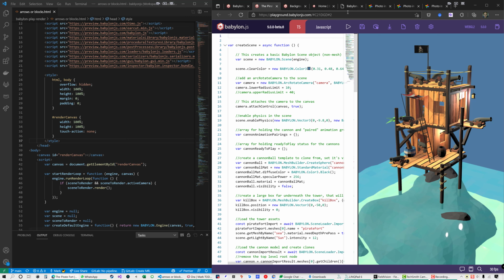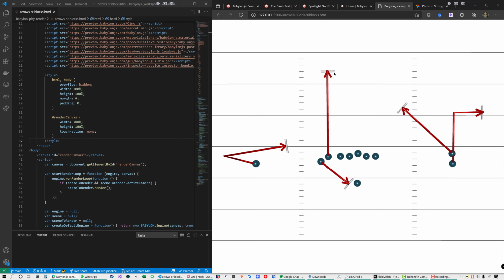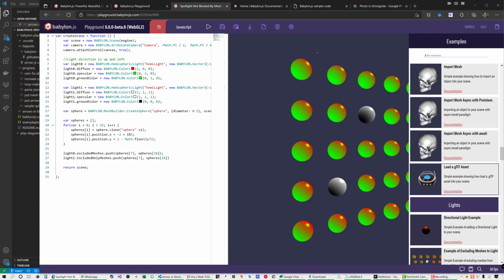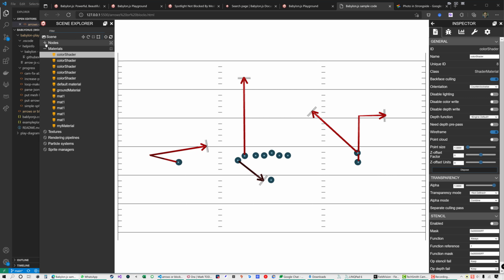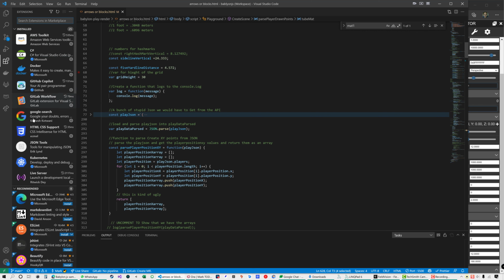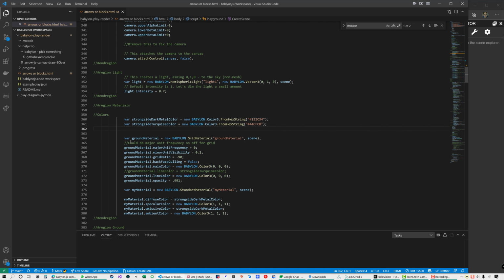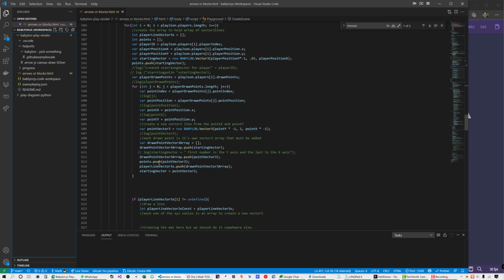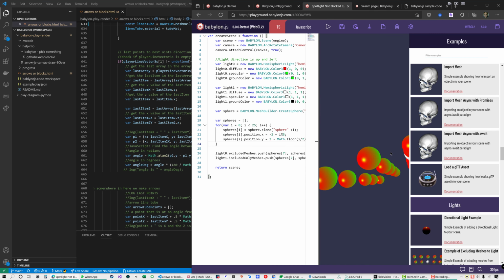idkAnything w babylon.js Making Lines!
babylonjs
debugger
playground
Tubespheres
vscode +live reload